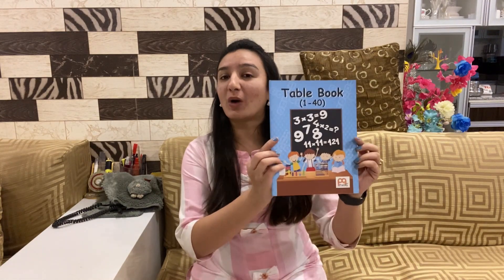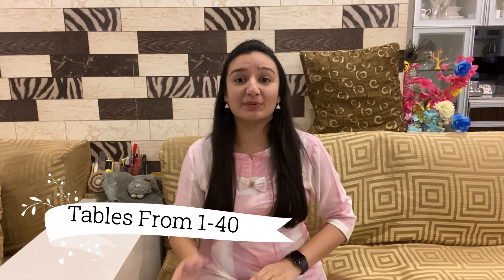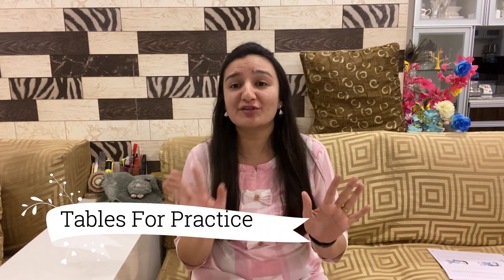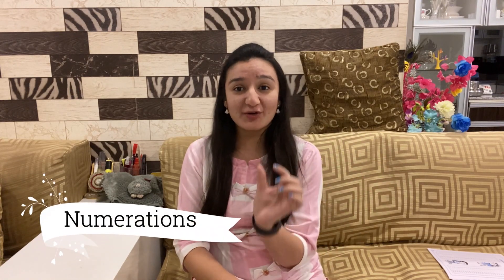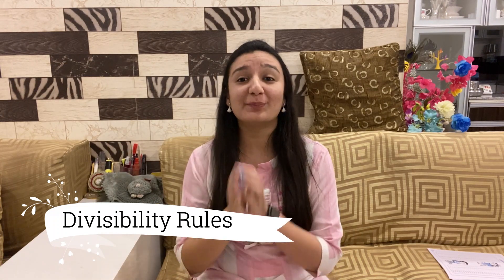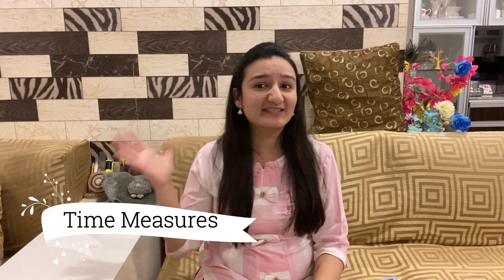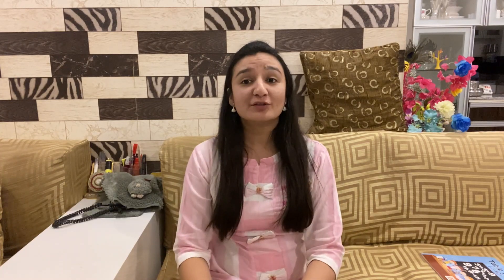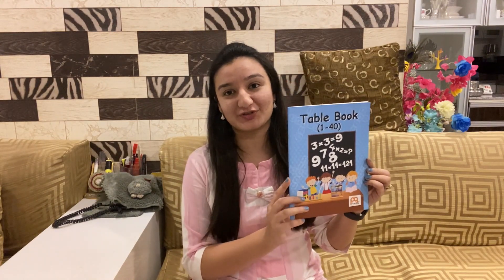Maths Learning | Tables Learning | Table Book | Pranay Publications | Book Review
In this video I have shared a book review of a Table Book By Pranay Publications. It is most useful book I have found for kids to learn maths.

Iss video mai, mane Table Book ke bare me bataya hai jo Pranay Publications ne banai hai. ye book sabse jada useful book hai.

Do let us know the topics you want me to talk on and I will try my best to give you the best..!!